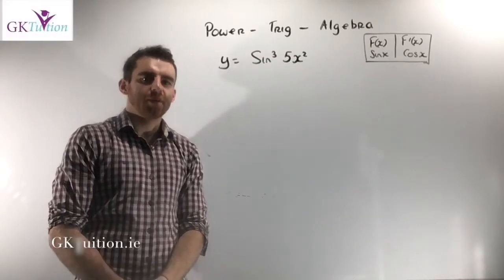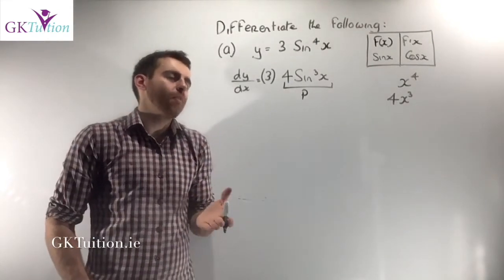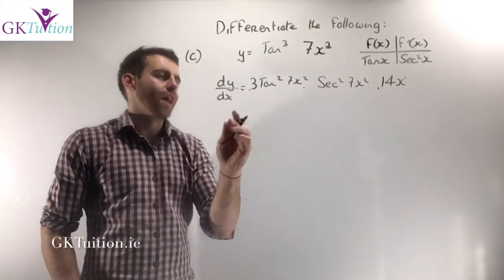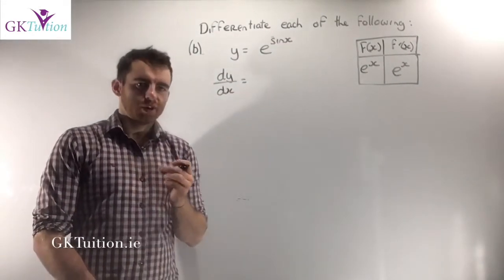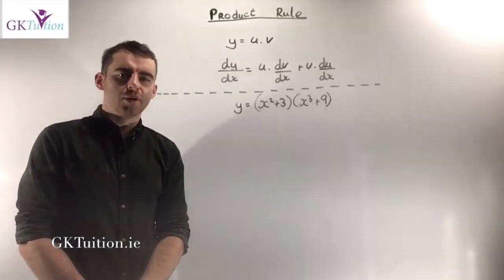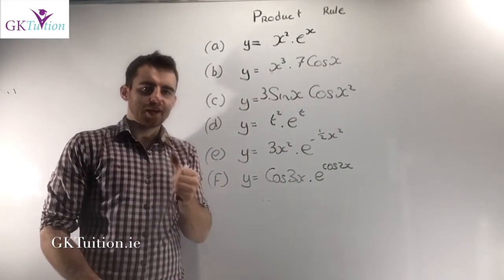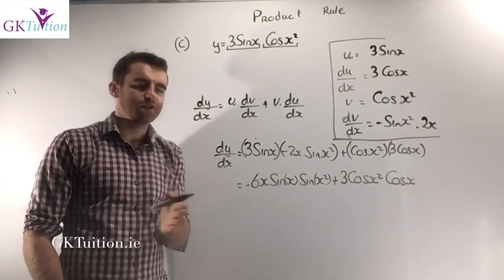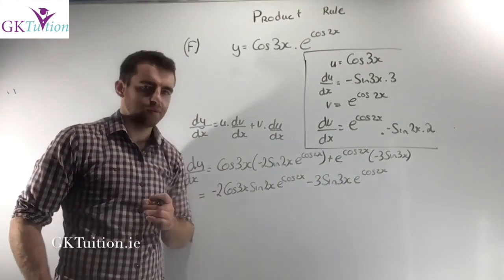Differentiation 2 Fifth Year, Apr 20